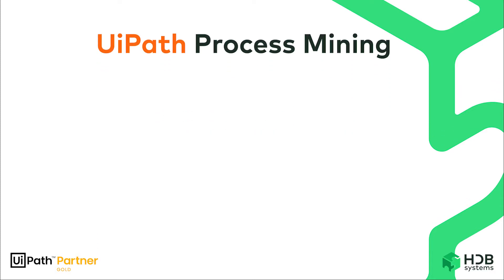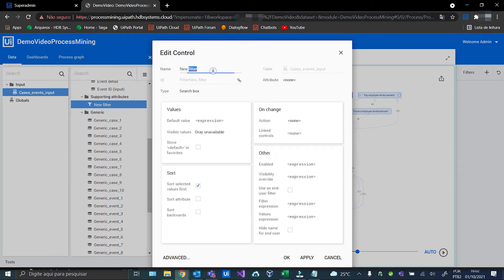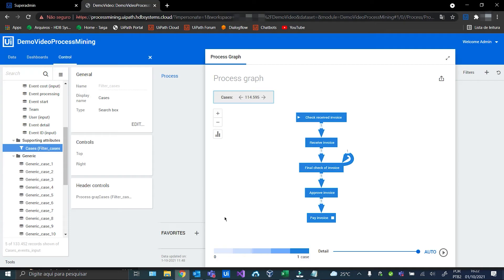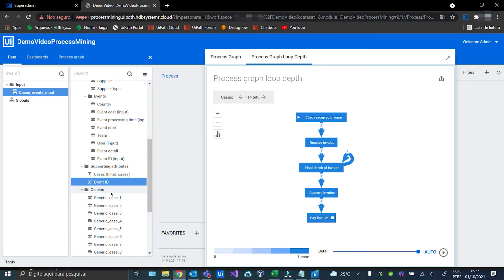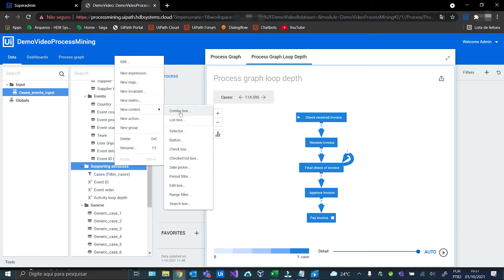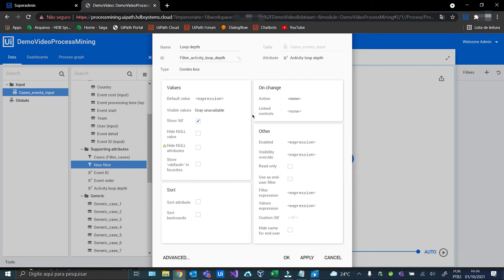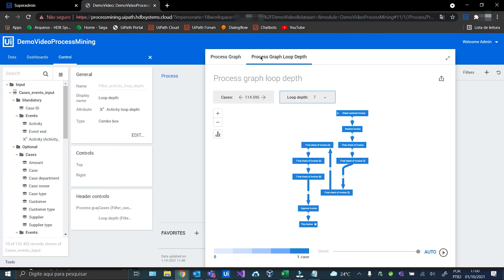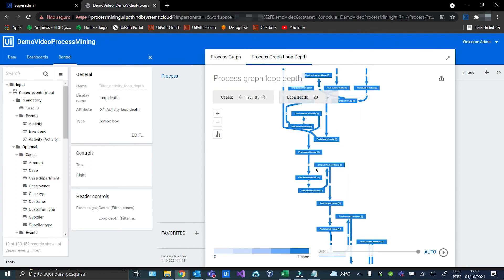UiPath Process Mining - Enhance your process graphs with these tips!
In today's video you will learn how we can enhance our process graph to see more specific parts of the process.

In the last video, we saw how to create a process graph using only the 3 mandatory attributes obtained from the input datatable. But using olny these 3 attributes, does the graph tell us the full path?

Watch the video to figure it out!